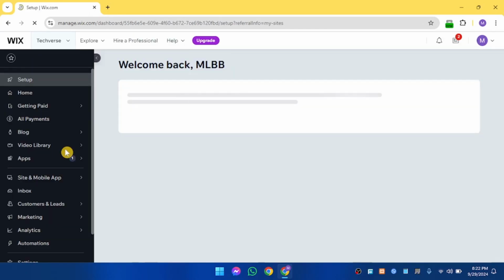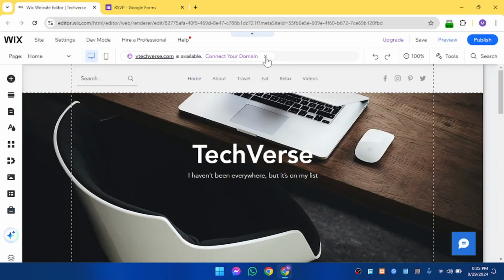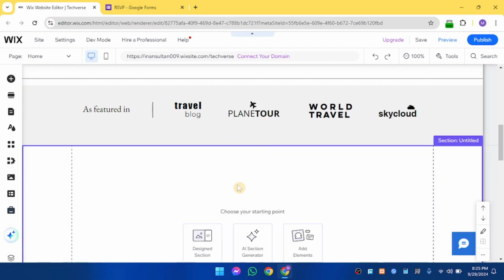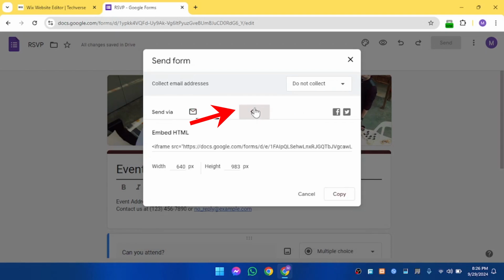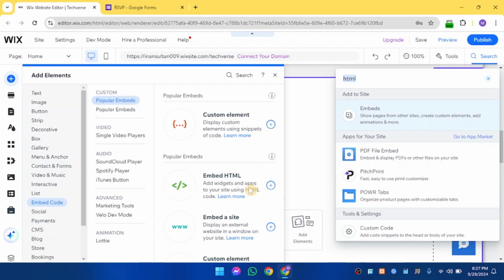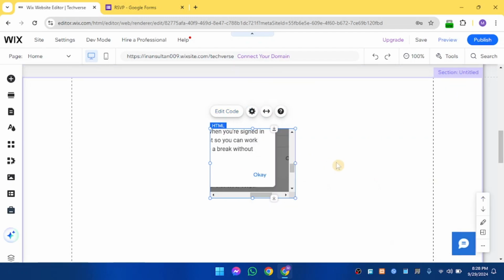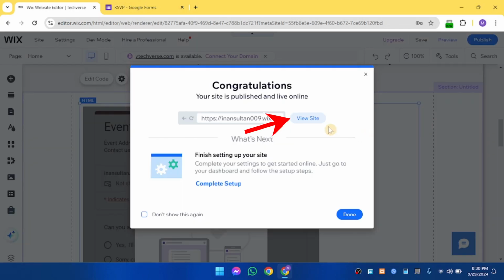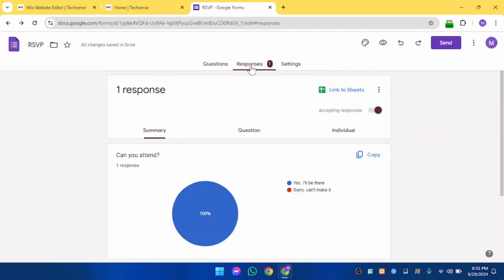How to Add Google Forms to Wix Website (2025) | Easy Guide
Looking for a guide on how to add Google Forms to Wix website? In this video, we'll guide you on how to embed Google Form in Wix wesbite.